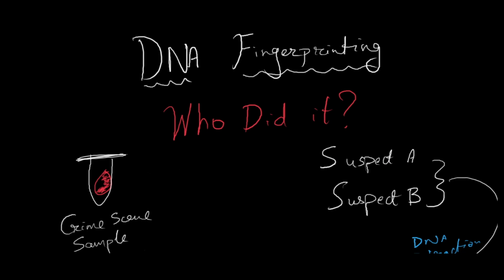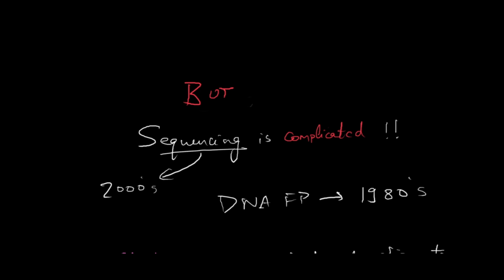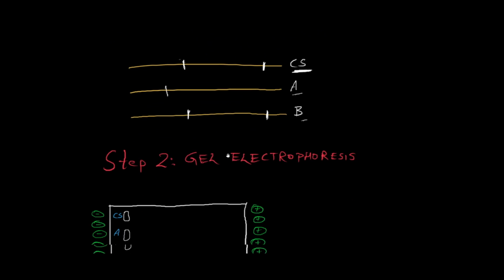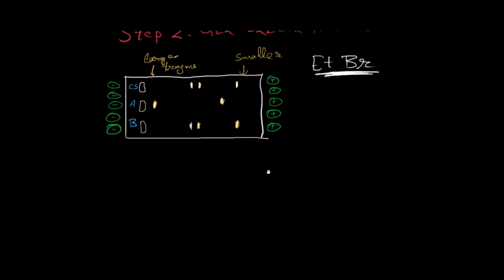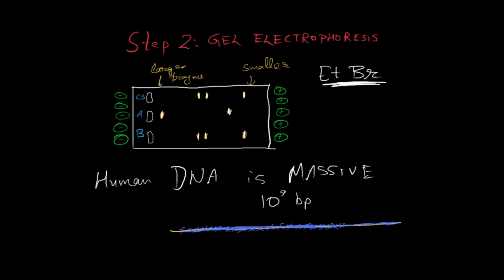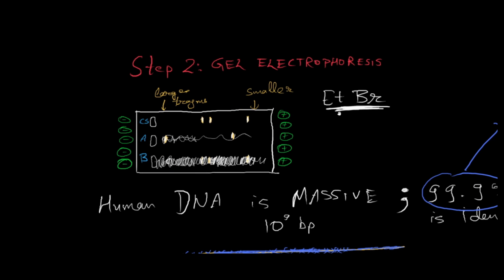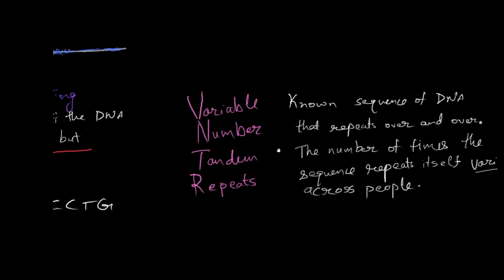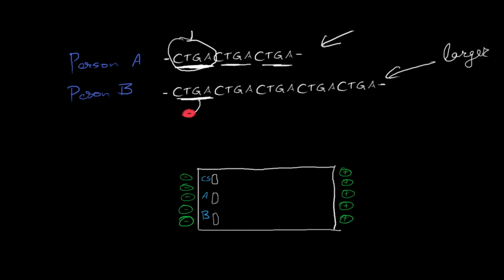DNA Fingerprinting with VNTR's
Teaching sample for hiring process